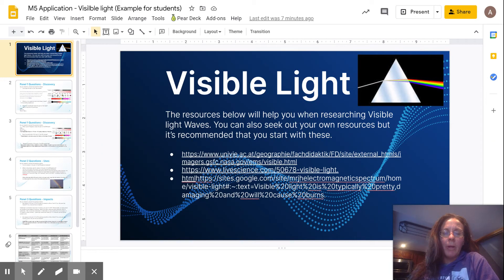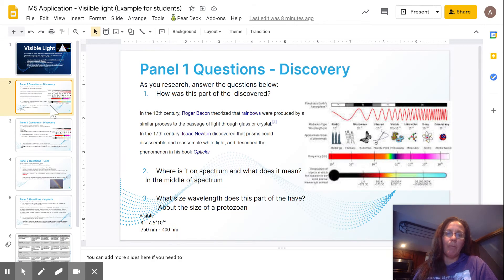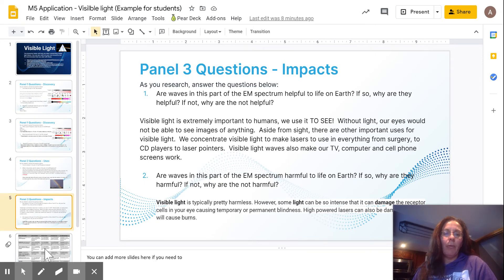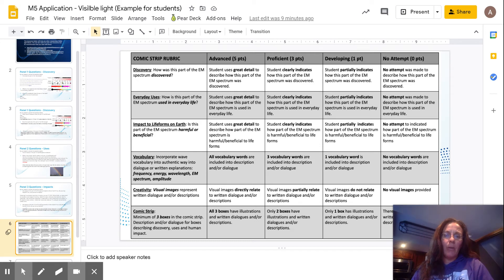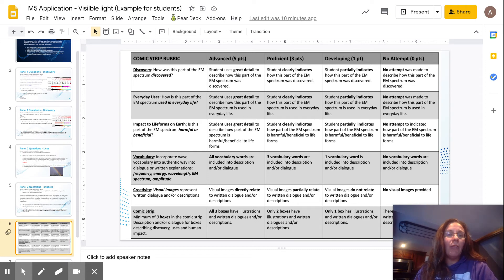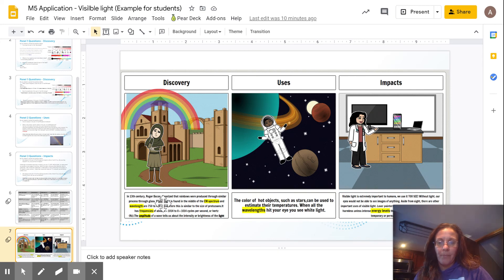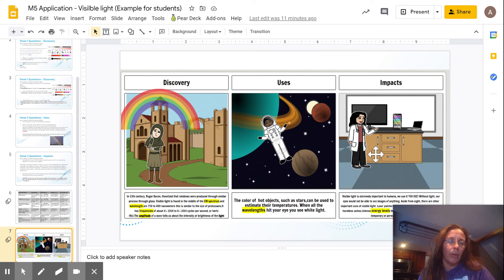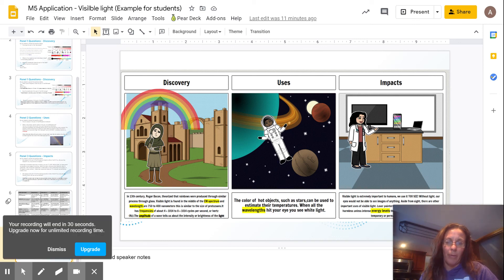M5 Application - Visilble light (Example for students) - Google Slides